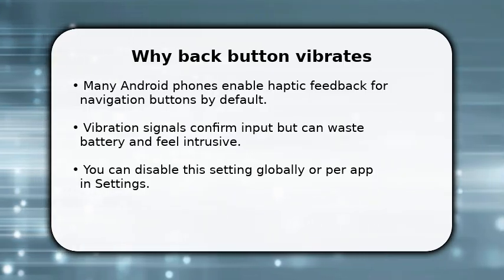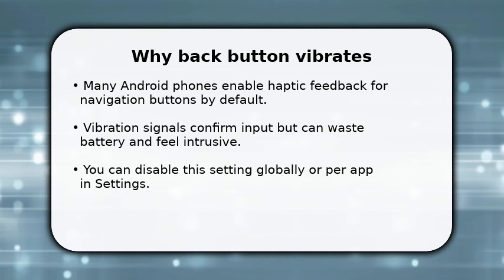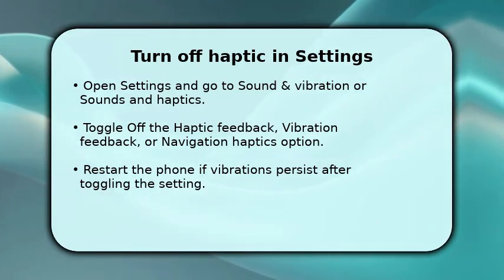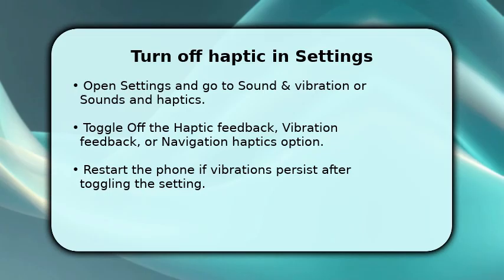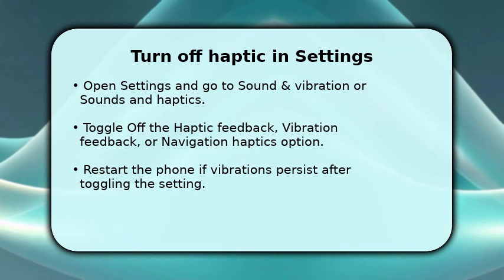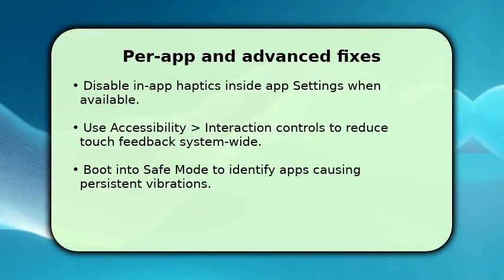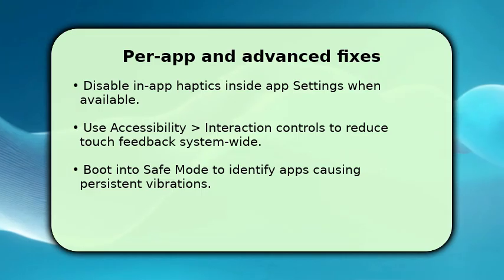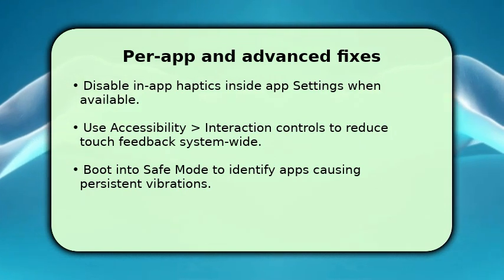How to Stop Vibration on Back Button - Step by Step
How to Stop Vibration on Back Button - Step by Step | 🔒 Surfshark VPN Deal — Stay private and secure. $1.99/mo + 3 Months Free ▸

Discover effective methods to reduce or stop vibrations when pressing the back button on your device. This step-by-step guide provides practical tips and solutions for a smoother user experience.

stop back button vibration, reduce phone shake,